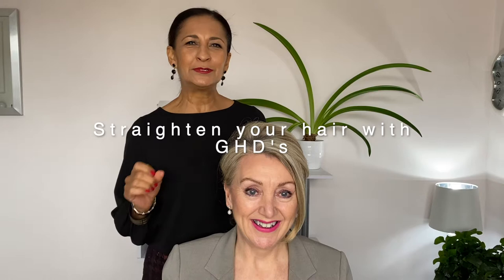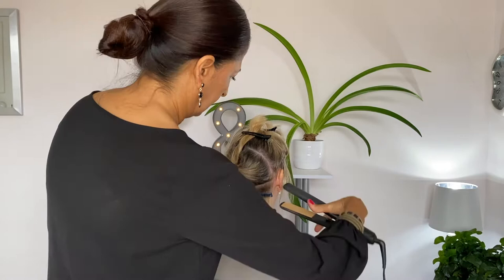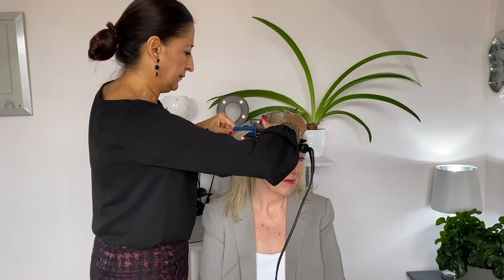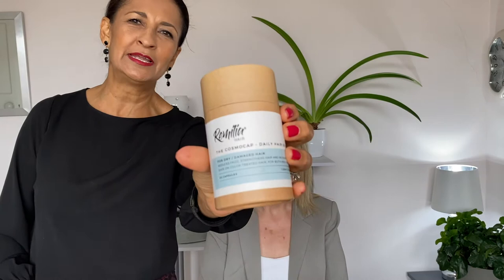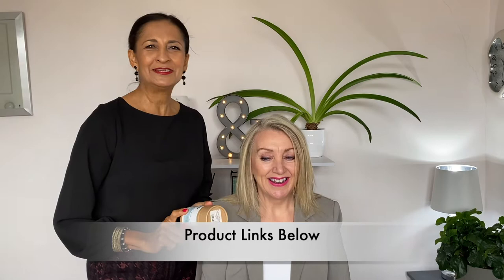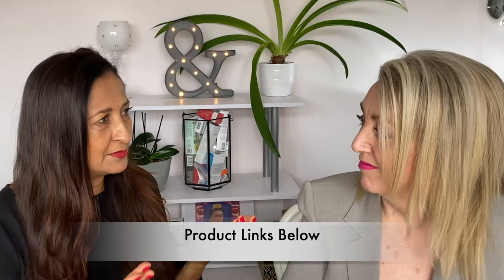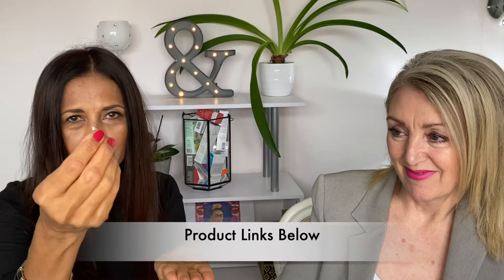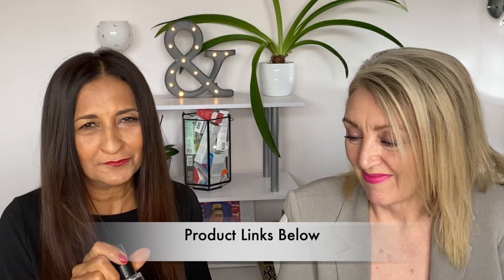Straighten your hair with GHD's - Mashru & Maybury - Hair and Beauty Professionals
GHD hair straighteners are superb for quality and durability, that's why professional hairdressers love them! When using heated styling tools on your hair, it is important that you use good serums and sprays to ensure your hair is protected and conditioned.
We have selected a great range of products to keep your hair looking fabulous, enjoy!

ghd Original Styler Professional Ceramic Hair Straighteners

Remilia Cosmocap Serum Capsules

Pureology Multi Tasking Leave In Spray

Elnett Supreme Hold Hairspray

John Frieda® Frizz-Ease® 100 Percent Shine Glossing Mist 75ml

L'Oreal Tecni Art Liss Control